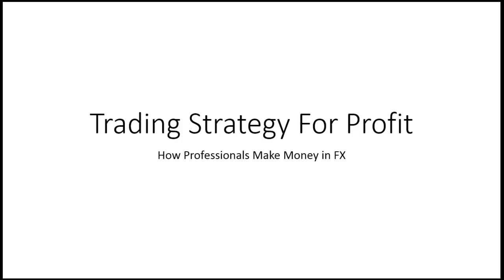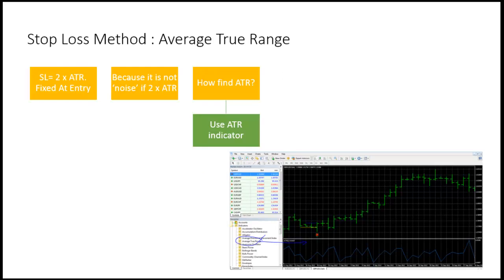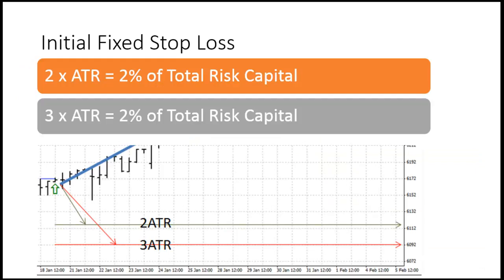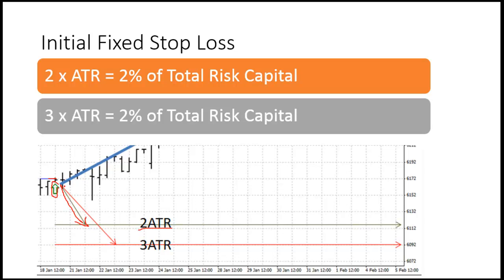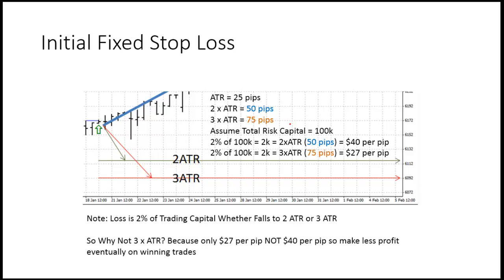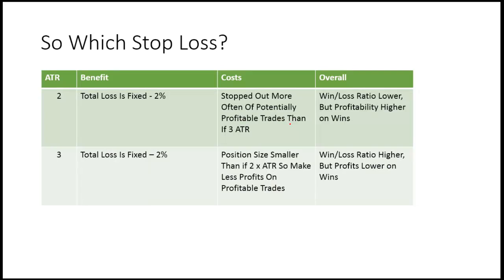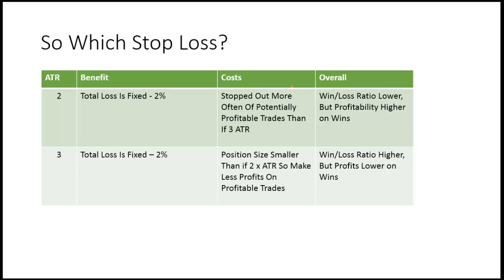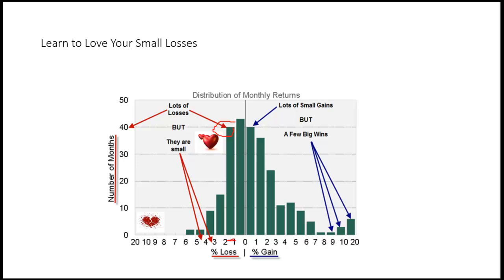53 How to limit losses in the best strategies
📉 How to Limit Losses in the Best Trading Strategies 📈
In this educational video, we dive deep into the essential techniques and strategies that every trader should know to effectively limit losses. Whether you're a beginner or an experienced trader, understanding how to manage risk is crucial for long-term success in the trading world.
In this video, we will cover:

Key principles of risk management
Effective stop-loss strategies
The importance of position sizing
Psychological aspects of trading and how to stay disciplined
Real-life examples of successful loss-limiting strategies

By the end of this video, you'll have a solid understanding of how to protect your investments and make informed decisions that can lead to more profitable trading experiences.